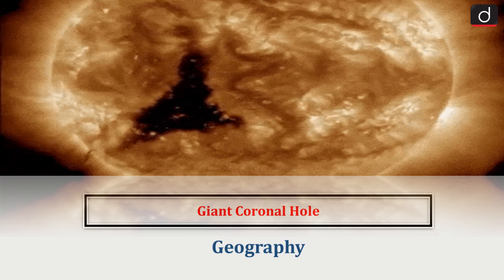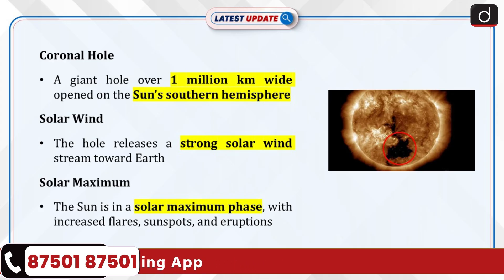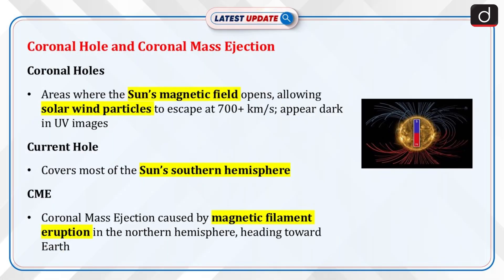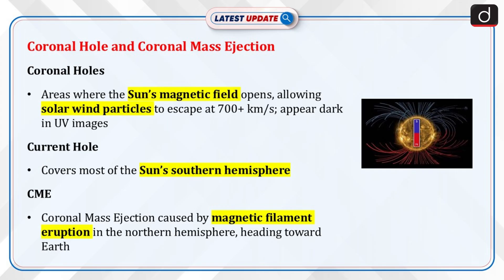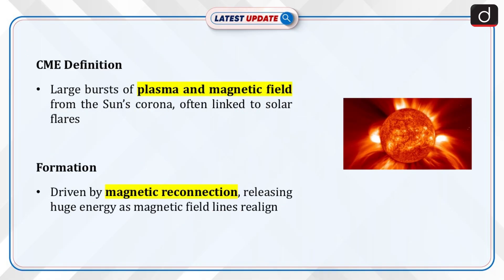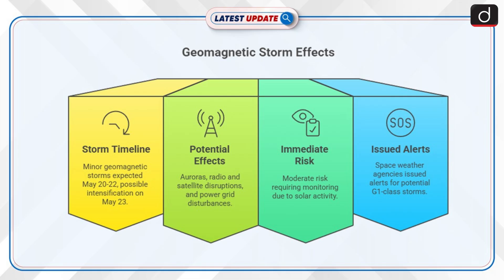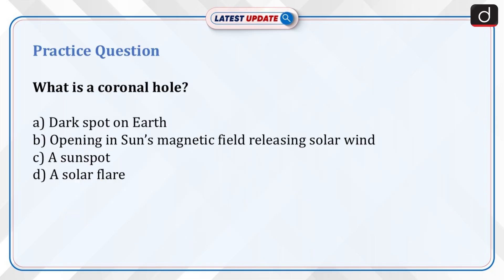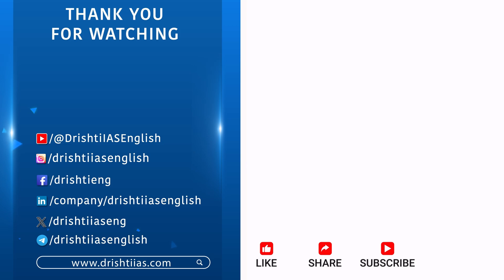Giant Coronal Hole | Sun | Latest Update | Drishti IAS English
Recently a giant coronal hole over 1 million kilometres wide has opened up on the Sun’s southern hemisphere. This hole is one of the largest observed in recent months and is releasing a powerful stream of solar wind toward Earth.

Dear Viewers,